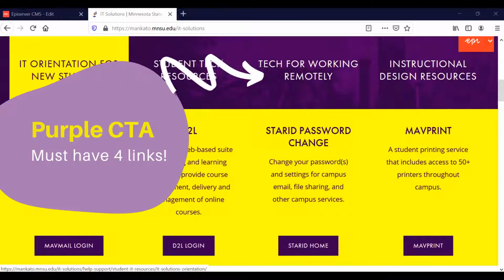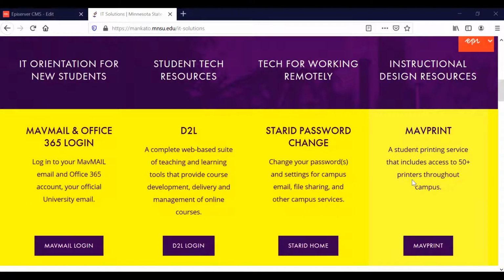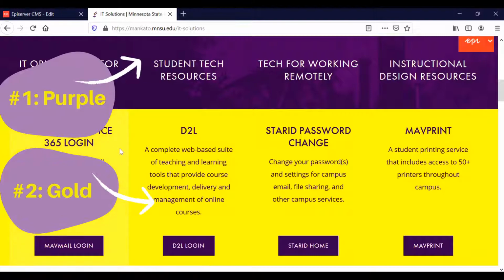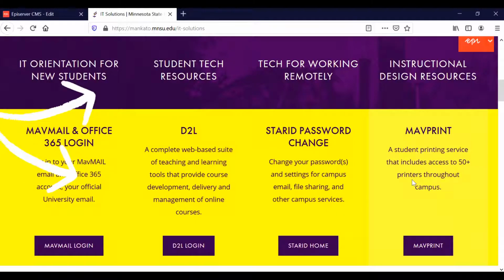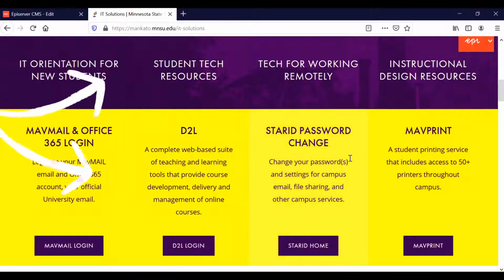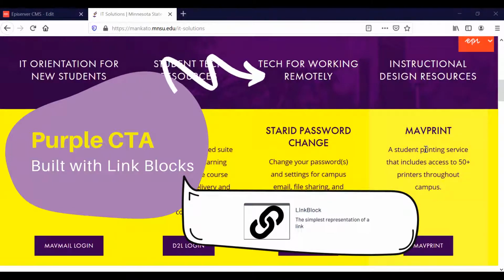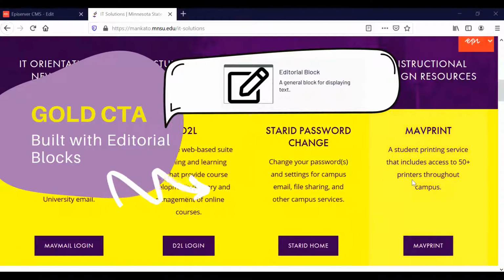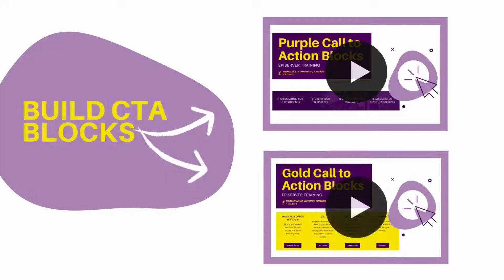Episerver Training: Intro to Call to Action Blocks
Watch this video to learn the basics of call to action blocks in Episerver. You'll learn about the differences between purple and gold call to action blocks and the specific rules that go along with them. After watching this video, check out our separate tutorials on creating purple and gold call to action blocks.